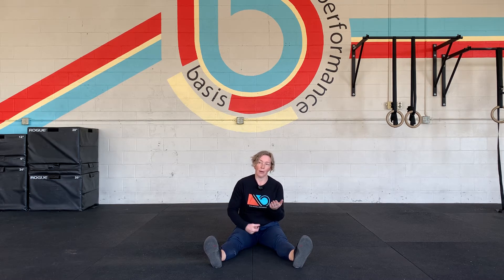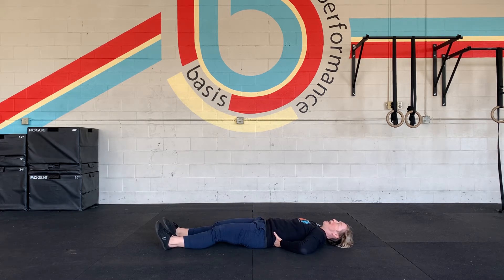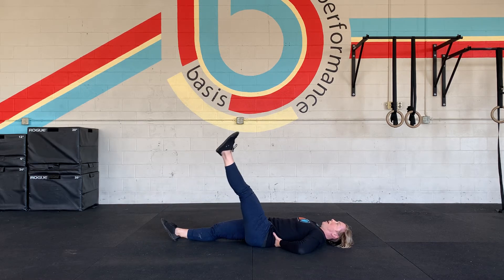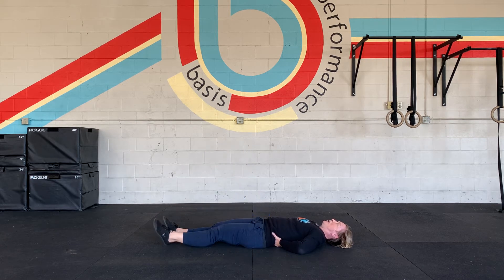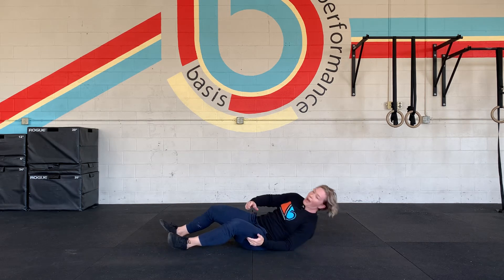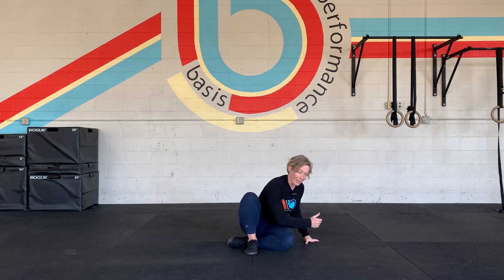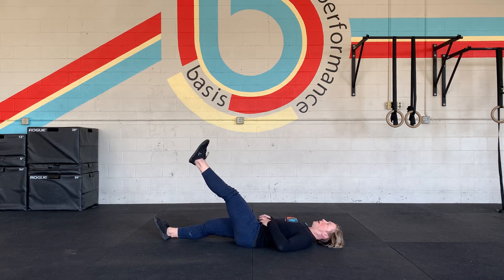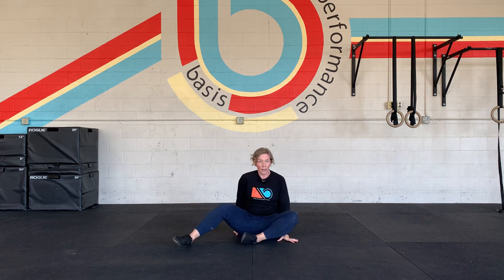Self Assessment for Straight Leg Hip Flexion and Hamstring Length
Assess straight leg hip flexion to determine the right depth for your deadlifts

At Basis H&P, we believe your training should build you, not break you. Rooted in the most current science, you can expect programming that will make you more capable, more mobile & feeling better than you’ve ever felt.
Our Kinstretch programs:
*Prevent joint degeneration
*Restore a prerequisite capacity for movement such that movements can be practiced regularly and loaded without detriment to the joints.
*Increase neural drive and activity, giving you the capacity to train strength into missing ranges of motion.
*Reduce overall stress load and get more from each training session
*Mitigate chances of injury

Get started today with classes, one on one coaching, personalized programming, and nutrition with Basis H&P